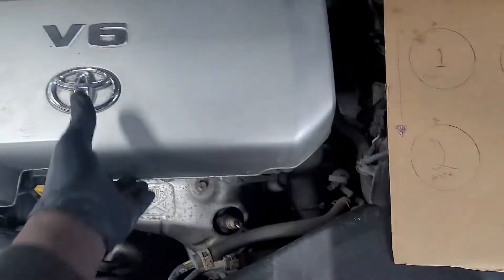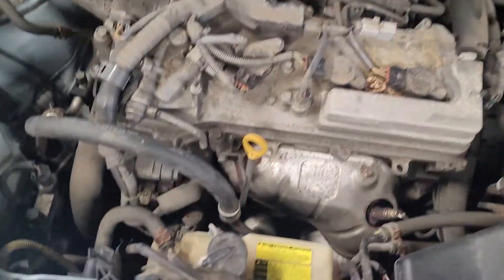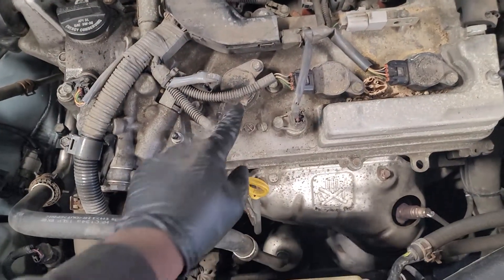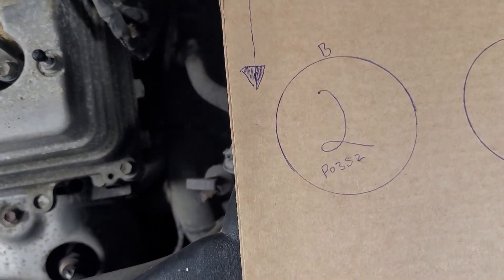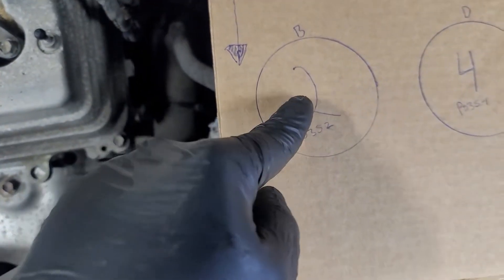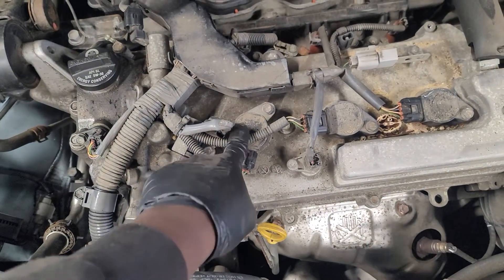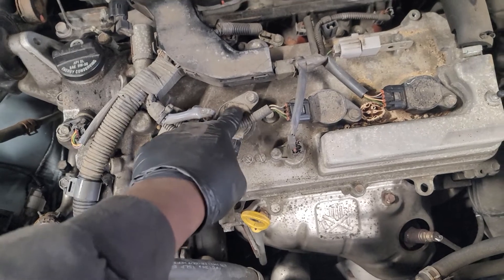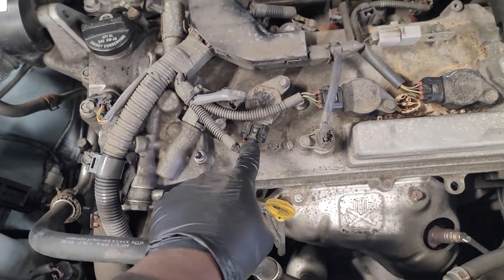Toyota 3.5L p0351, p0352, p0353, p0354, p0355, p0356 problem FIX!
This video is to show how to identify which cycle/  Ignition coil is which.